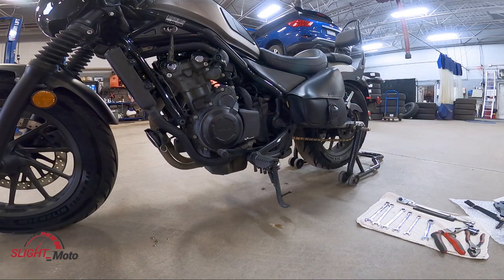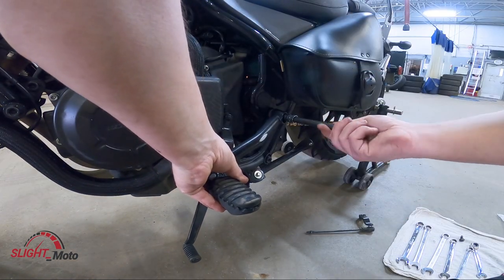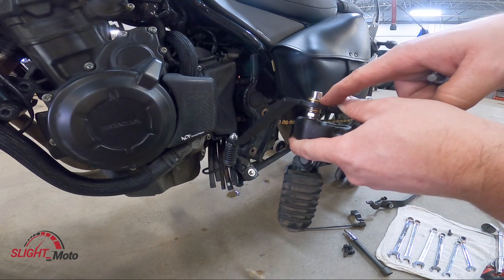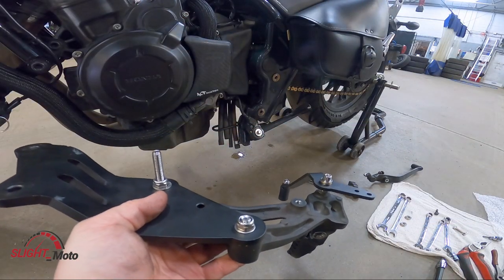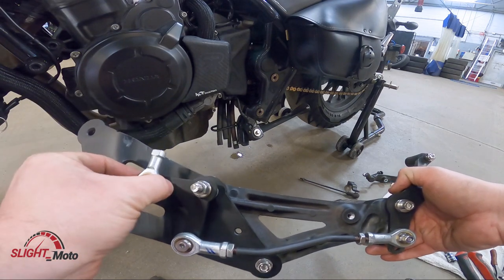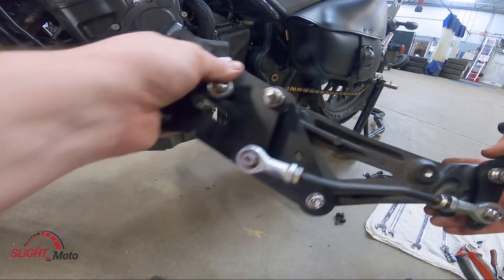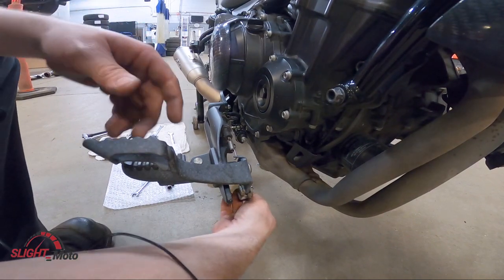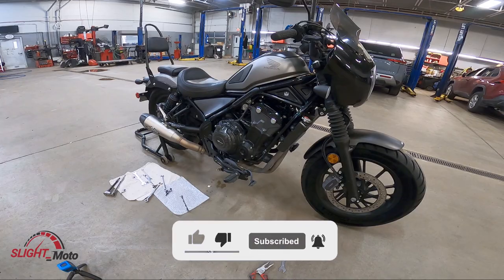Honda Rebel - Red Dragon Forward Control Kit - Install (CMX500)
The Red Dragon Forward Control Kit moves your foot pegs forward, without the typical loose feel of the extensions. Simple to install, with No cutting, no welding to the OEM parts - essentially a plug and play kit.